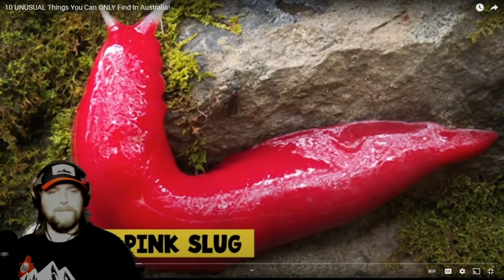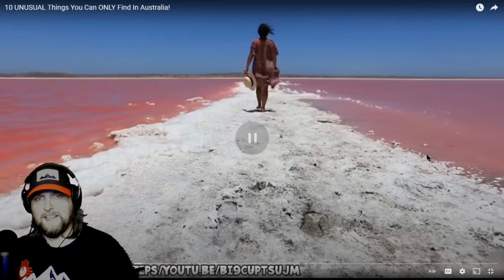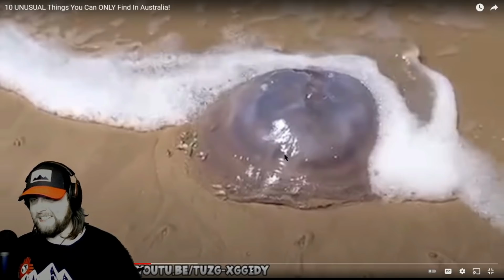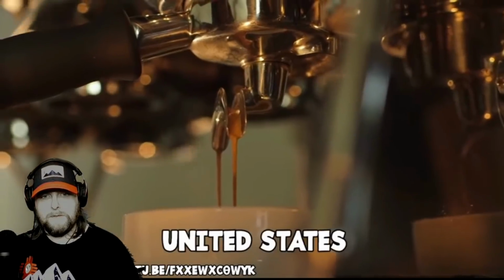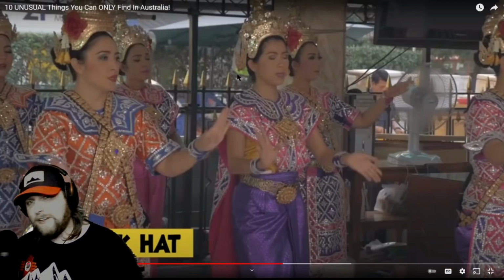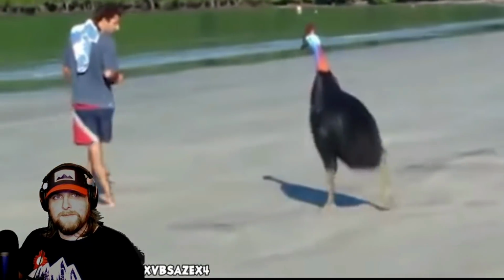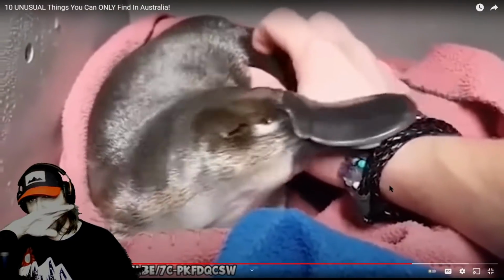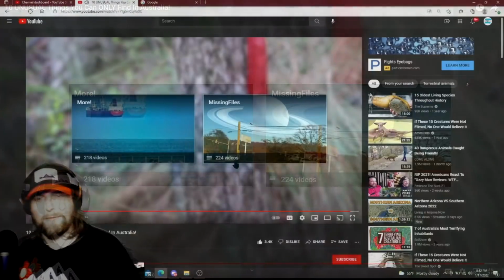American Reacts to 10 UNUSUAL Things You Can ONLY Find In Australia!